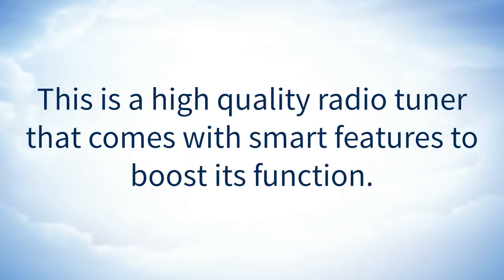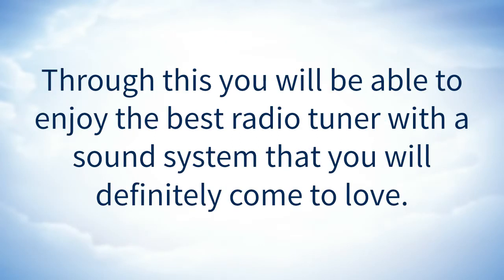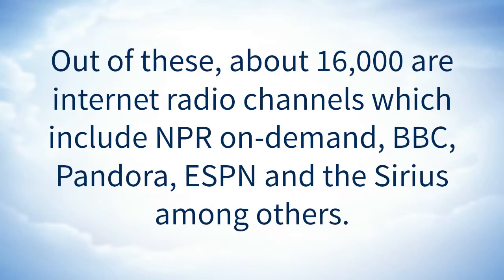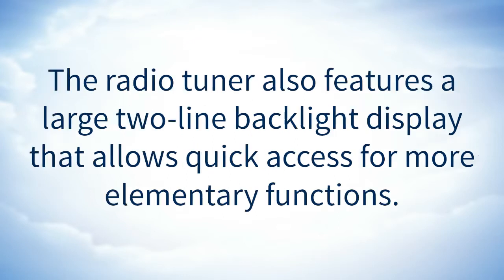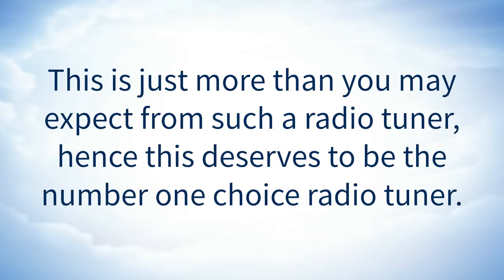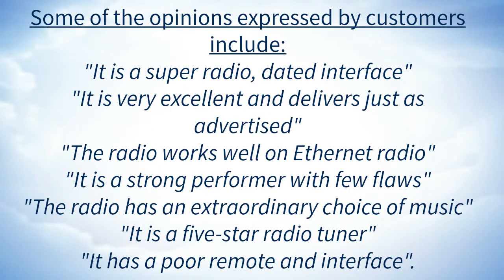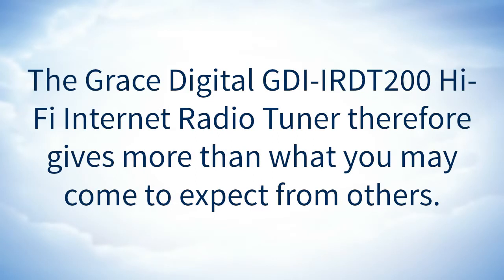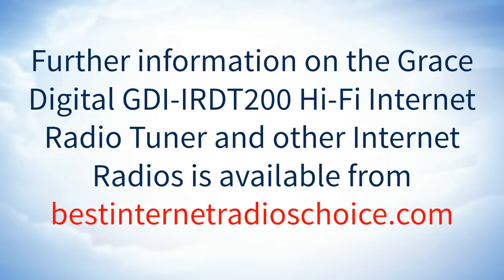best internet radio player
for more information and comment about the best Internet Radio options currently available...

Internet Radio at Its Best! Toggle navigation. Home; Radio Player; Apps; Windows Listener;  Radio player. Apps. Windows Listener. Top Stations. Our Stations. 2k
Welcome to 8tracks, the best place for music discovery on the internet. Create your own playlist to share with the world, or listen for free to perfect music for any
13/07/2016 · Video embedded · Top 5 Best Internet Radios Reviews 2016, Best Internet Radio Players I put links to each Internet Radios reviews at AliExpress …
Does a world of unlimited music from Internet radio stations at your fingertips sound great? Then a WiFi Internet Radio receiver/player is something you’d really enjoy.
Find great deals on eBay for WiFi Internet Radio in Portable AM/FM Radios. Shop with confidence.
29/09/2014 · Roberts Stream 93i review from the experts at What Hi-Fi?  A superb-sounding radio/music player with some genuinely useful extras  We start with internet radio
Looking for the best DAB radio to buy in 2016? We've reviewed the most popular models currently available to help you find that perfect listening companion
Five of the best internet radios Logitech Squeezebox Boom. Logitech’s compact device connects to your home broadband network via Wi-Fi or ethernet,
11/07/2016 · Radio player - PCRADIO. listen  We have selected the best channels of music, news and talk radio for you.  FM and Online Internet Radio Stations for
25/10/2016 · Users’ ratings say it all! XiiaLive™ is one of the top apps in the market, offering the most stable and uninterrupted Internet radio experience!
07/11/2016 · Read reviews, compare customer ratings, see screenshots and learn more about Radioplayer - free UK radio. Download Radioplayer - free UK radio and enjoy …
Free internet radio, just like Pandora only fewer ads and more variety. Listen to hundreds of genre stations or create your own with your favorite music.
Shop for View all Radios from our Electricals range at John Lewis. Free Delivery on orders over £50.
On our website there is the latest version of PCRADIO. This is one of the most popular players for listening to radio on the Internet.
23/01/2017 · When choosing the best Internet radio player, you should consider audio quality, compatibility with your computer system or other devices, the number of
CNET rates the best Internet radios. January 21, 2012.  Wi-fi Music Player Match-Up: Grace Digital Mondo vs April 13, 2012; Squeezebox Radio Delivers A Wakeup Call
Amazon.ca Product Description. Listen to over 10,000 Internet Radio Stations and stored media, wireless or wired, fulll range stereo spkrs. From Amazon.ca
Best Internet Radio Apps. by John Corpuz Jul 6, 2016, 10:46 AM.  RarmaRadio ties with Streamwriter for our favorite desktop internet radio player and recorder.
Buy Sangean WFR-20 WiFi Internet Radio & Media Player: Internet Radios - Amazon.com FREE DELIVERY possible on eligible purchases
With a seemingly ever-growing number of streaming music services available via the Web and dedicated mobile and tablet apps, choosing the online player that best fits
The original gangster of Internet radio remains a very popular service,  The Best Streaming Radio. Mario Aguilar. 5/16/13 12:00pm. Filed to: battlemodo. streaming
Music rocks! But managing playlists and local radio stations can be boring. Consider listening to the radio online with these Windows apps.
Roberts Radio Stream107 Internet Radio. £149.99. This product is rated 4.5 out of 5 from 2 reviews. Denon Audio Player Internet Radio - Black. £219.00 Denon Audio
Check out the latest internet radio player reviews from Good Housekeeping
BBC iPlayer Radio Help - frequently asked questions about BBC iPlayer Radio.
With Internet radio becoming ever more popular we have decided to review one of the best internet radios on the market. The Roberts Stream 83i opens up the world of
Search, browse and compare the latest technology reviews and products covering computing, home entertainment systems, gadgets and more. TechRadar
Mobius Radio message: Mobius Radio is an internet radio player that acts as your gateway to accessing all of your favorite music currently playing across the globe.
Top 10 Best Selling Portable Wireless Internet Radios Reviews 2017.